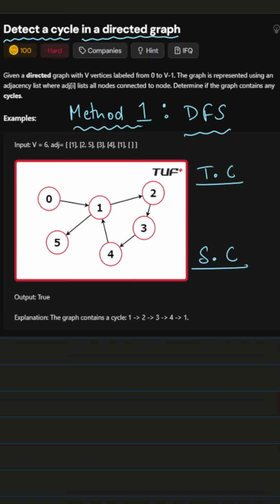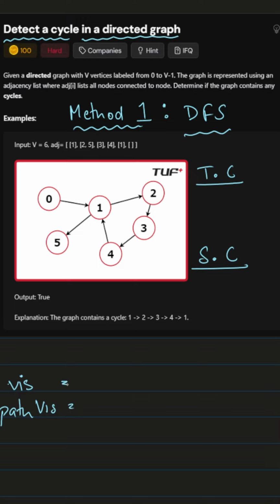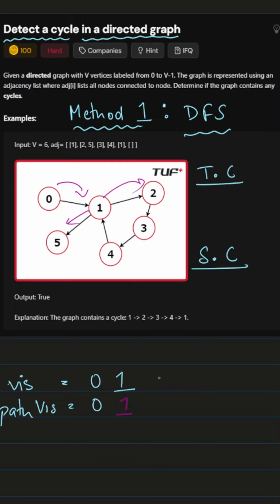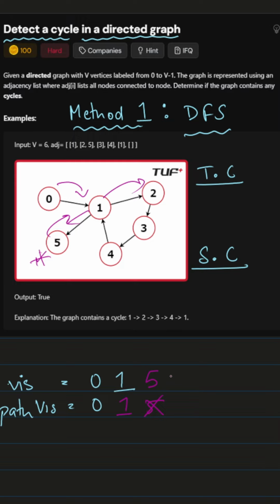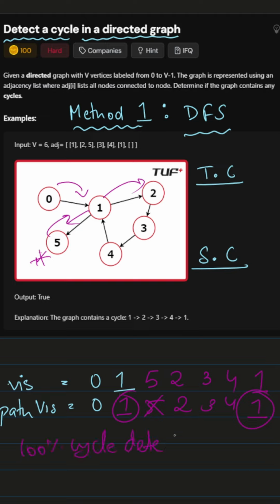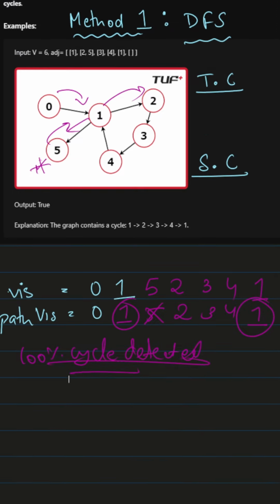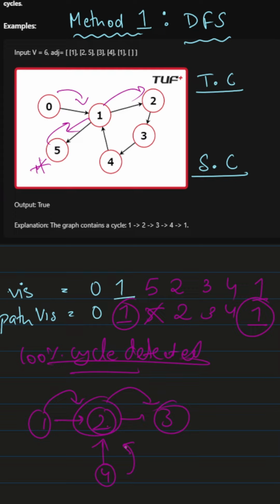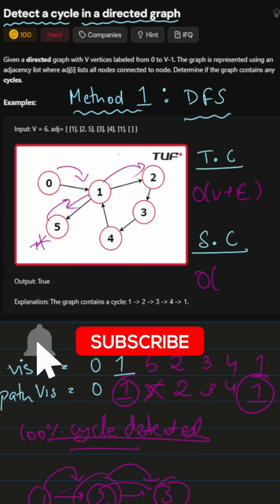Graph Cycle Detection with DFS 🔍 | Must-Know for Interviews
🔁 Detecting a Cycle in a Directed Graph is one of the most important graph problems in coding interviews at Google, Amazon, Microsoft, and Meta.

In this video, you’ll learn:

What it means for a directed graph to have a cycle

The difference between DFS with visited[] + recursionStack[] and BFS (Kahn’s Algorithm)

A clean DFS-based approach to detect cycles in O(V + E) time

Handling tricky cases and disconnected components

📘 Problem Statement: Given a directed graph, determine if it contains a cycle.

🧠 Key idea: use a recursion stack to track the path being explored in DFS. If a node is revisited in the current path → cycle detected.

🎯 This is essential for topics like topological sort, build systems, and dependency resolution.